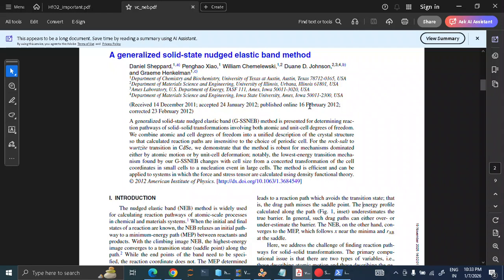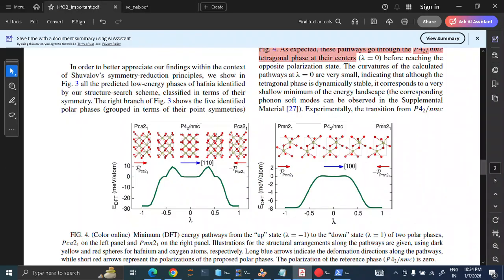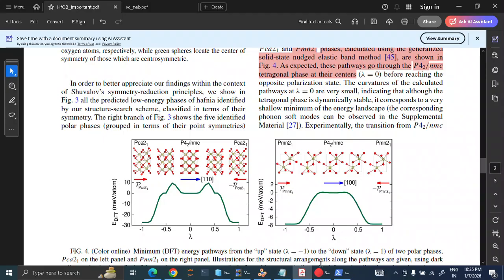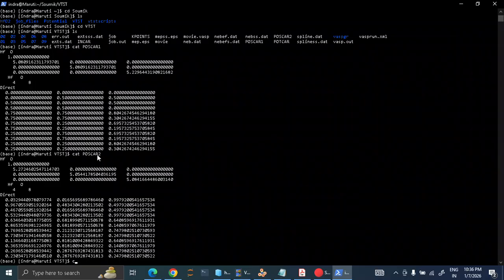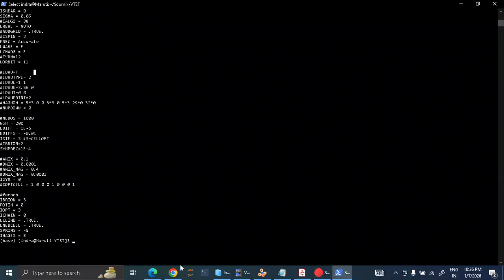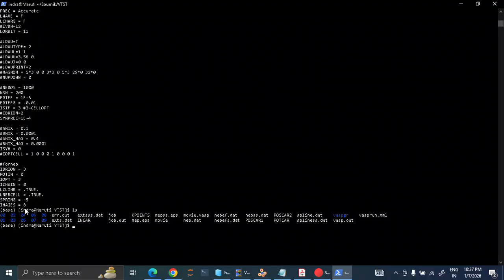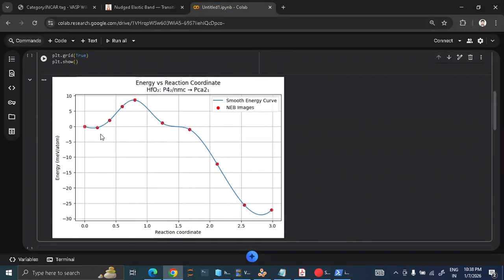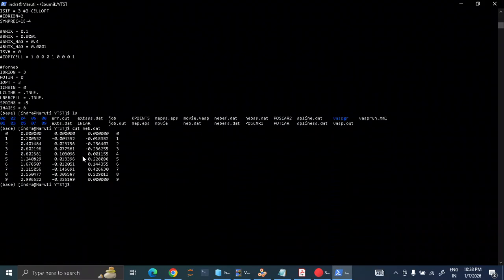Can We Really Reproduce VC-NEB Literature Results? A DFT Case Study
Variable-Cell Nudged Elastic Band (VC-NEB) is essential when lattice relaxation plays a key role in solid-state transitions — yet it is rarely explained clearly.

In this video, I present a complete VC-NEB workflow in DFT, starting from theory and moving to a step-by-step practical calculation.

I demonstrate how to set up VC-NEB correctly, highlight common mistakes, and reproduce a published literature result to validate the method.

This tutorial is aimed at DFT users, PhD students, and researchers working on phase transitions, diffusion, ferroic switching, and structural transformations.